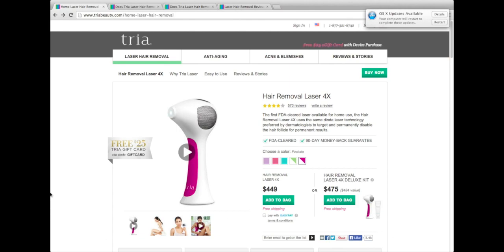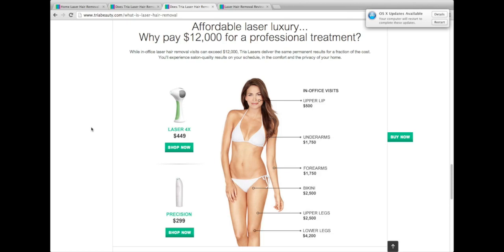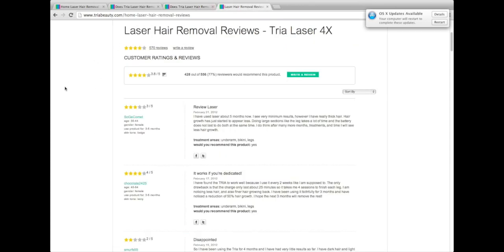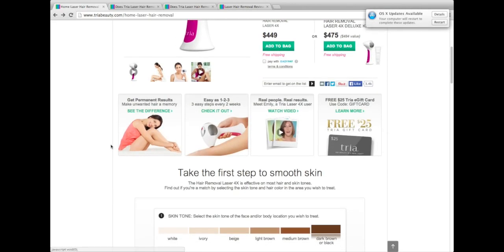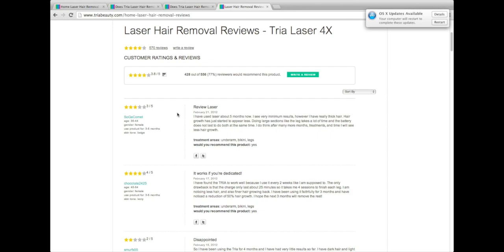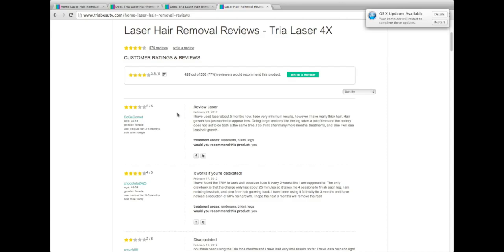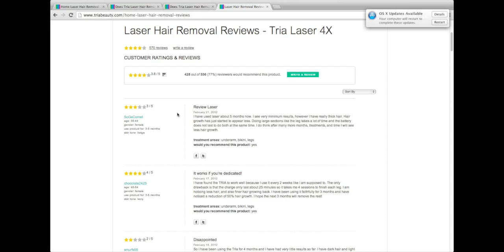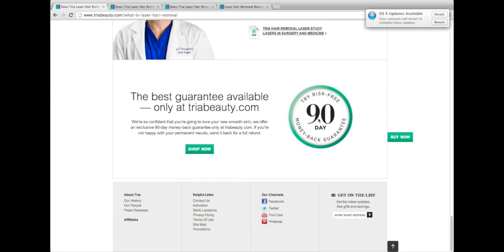Tria Laser Hair Removal Review - Is It Really Worth It?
Tria laser reviews have been popping up everywhere it seems and most are a bit hyped. I give you my take on Tria Home Laser Hair 4X Removal System